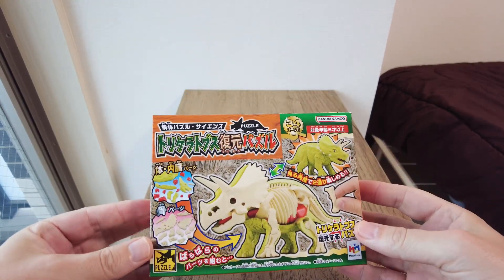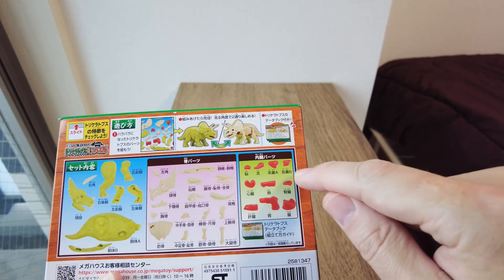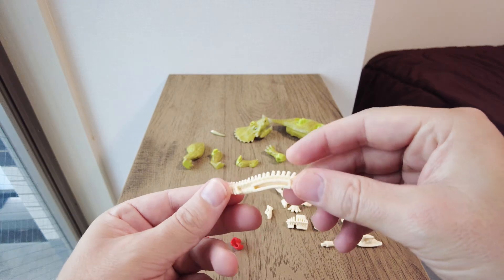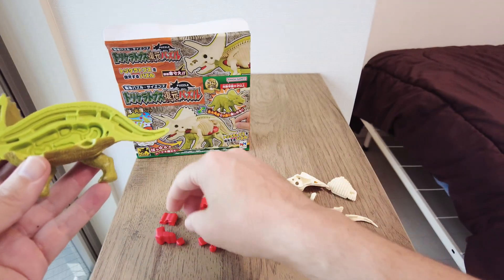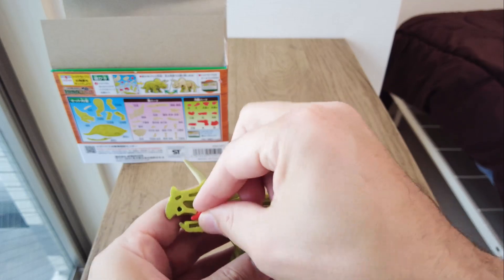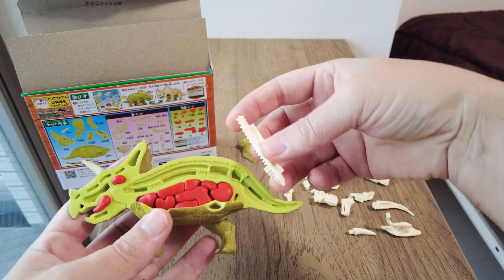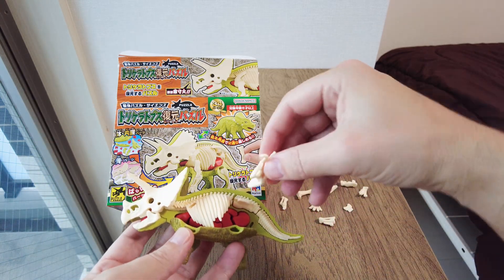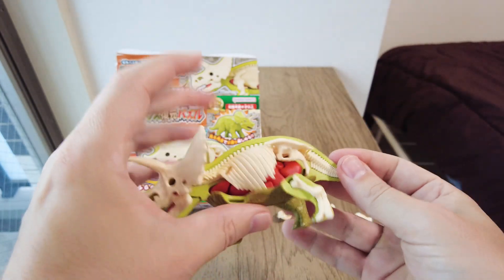Model Showing the Inside of a Dinosaur: Triceratops Puzzle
I’ll show you how to do this triceratops puzzle that has 34 parts (8 skin and horn parts, 16 bones, 10 organs). Triceratops means 'three horned face'. Triceratops was discovered in 1887. Triceratops was one of the last dinosaurs.

仙椎 Sacrum, bone at base of spine
腸骨 Ilium, tail bone
恥骨 Pubis
座骨 Ischium lower hip bone
下顎骨 Mandible
肩甲骨 Scapula, shoulder blade
烏口骨 【うこうこつ】 Coracoid, part of the shoulder
胸骨 【きょうこつ】 Sternum, breast bone
中手骨 Metacarpal
肋骨 Rib
脛骨 Tibia
腓骨 Fibula
大腿骨 Femur

気嚢 Air sac, spaces within an organism where there is the constant presence of air
肝臓 【かんぞう】  Liver

0:00 Intro
1:03 The pieces
1:44 Triceratops facts
2:02 Getting the pieces ready
2:50 Putting the puzzle together
13:06 Finished puzzle